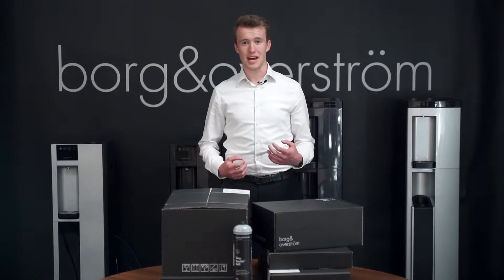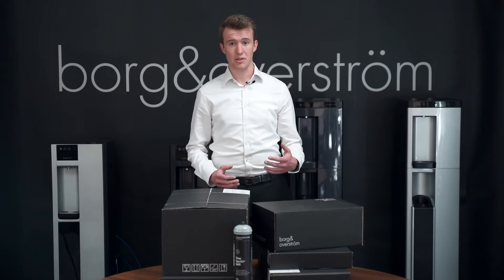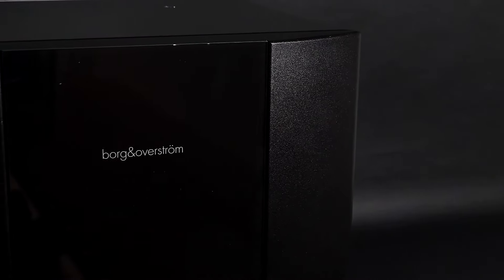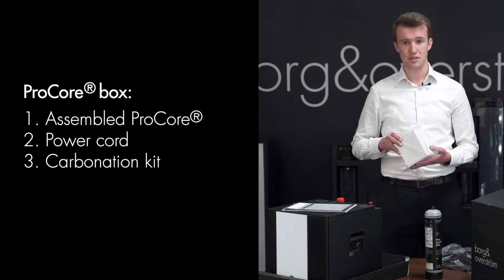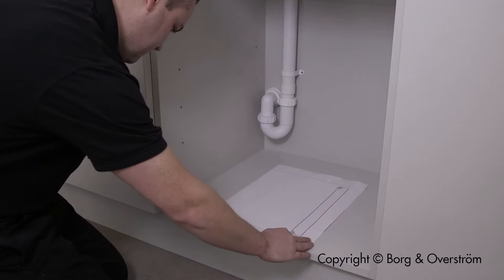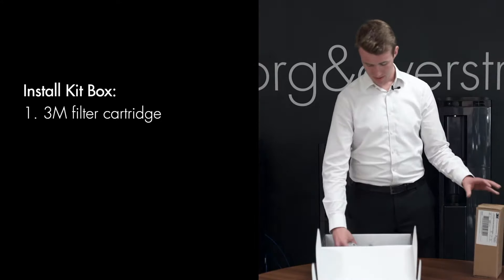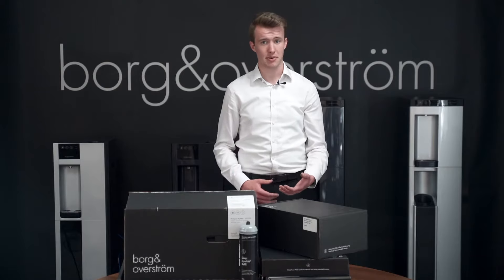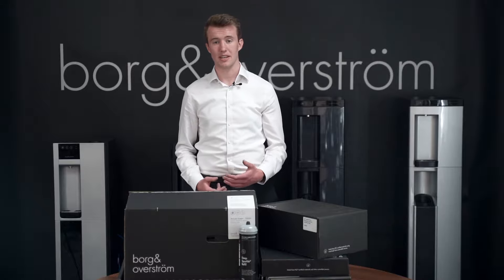T2 Unboxing Video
To introduce our new T2 Tap, we wanted to unbox one of our own. to show you what you can expect to see when your new T2 arrives.